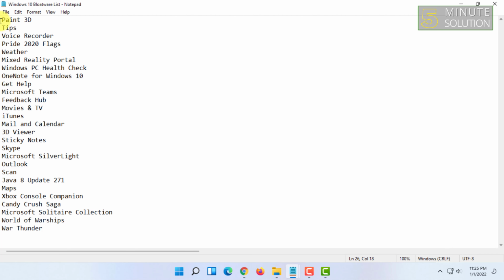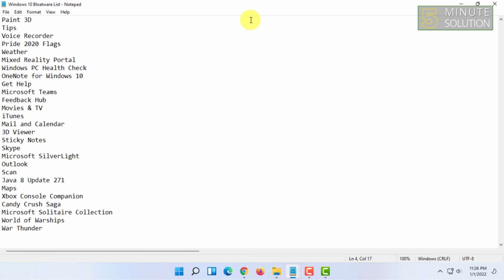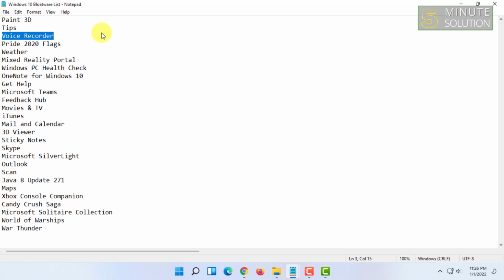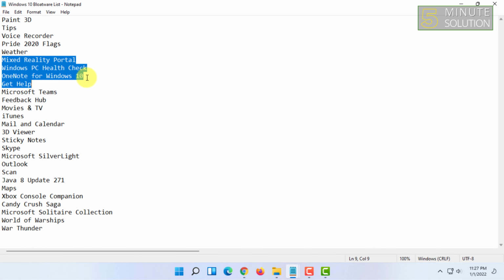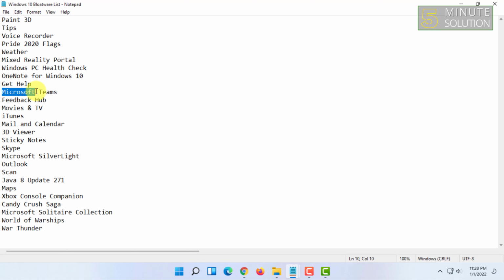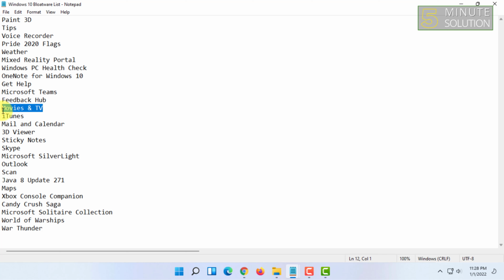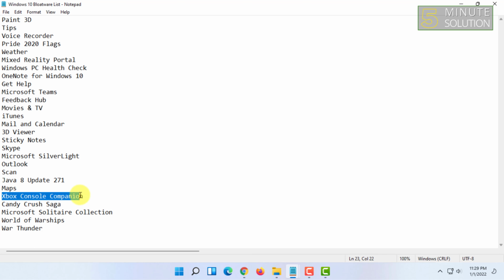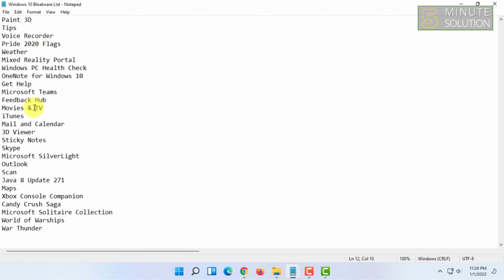Windows 10 Bloatware List 2024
Here are several Windows 10 apps and programs that are basically bloatware and you should consider removing:
QuickTime.
CCleaner.
uTorrent.
Adobe Flash Player.
Shockwave Player.
Microsoft Silverlight.
Toolbars and Junk Extensions in your Browser.

▼ Related Keywords ▼

"windows 10 bloatware list "
"windows 10 bloatware list reddit"
"windows 10 bloatware list powershell"
"what pre installed apps should i uninstall windows 10"
"hp bloatware list "
"windows 11 bloatware list"